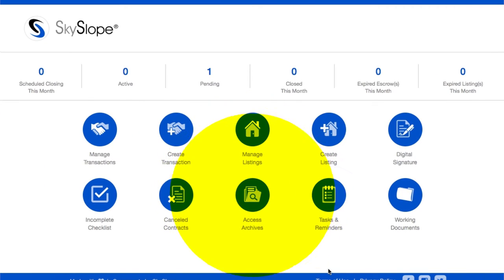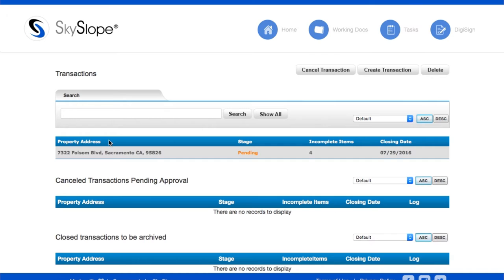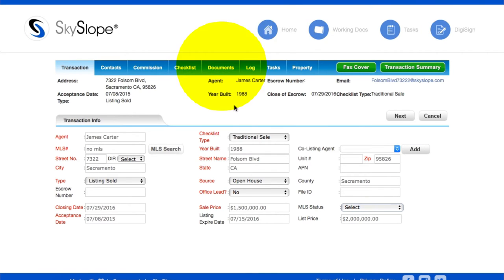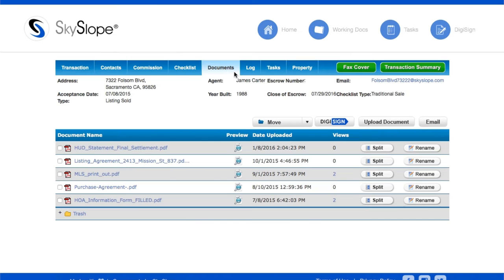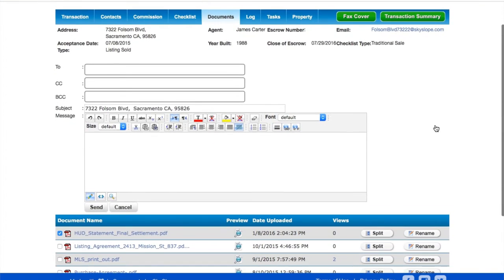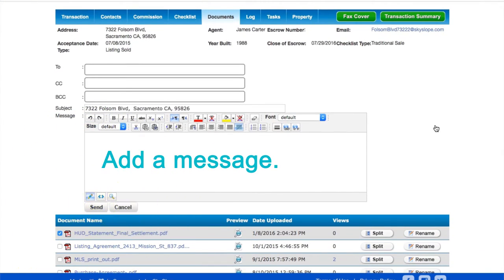Be A Tax Season Hero This Year With SkySlope